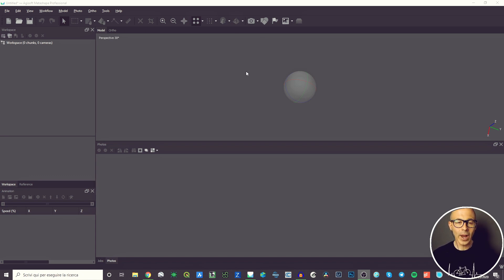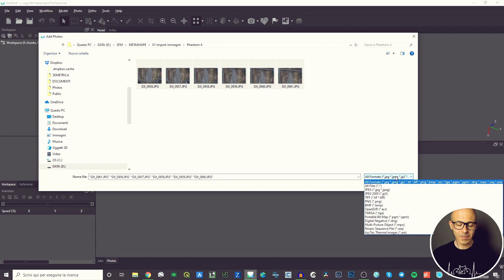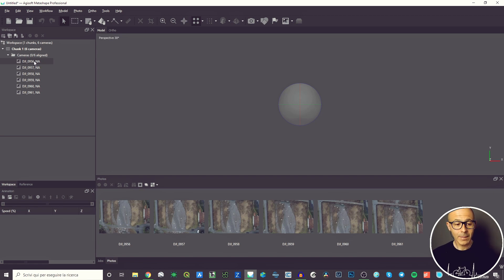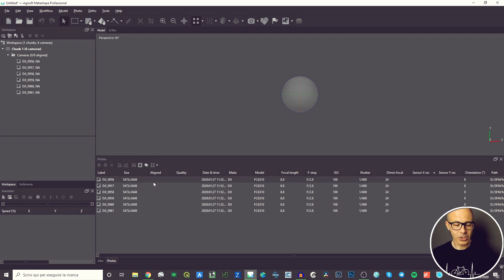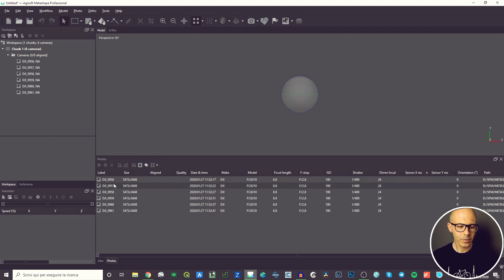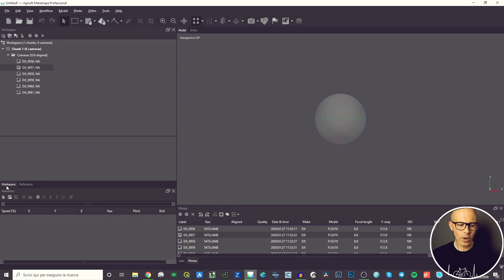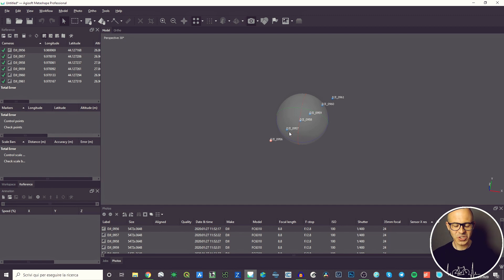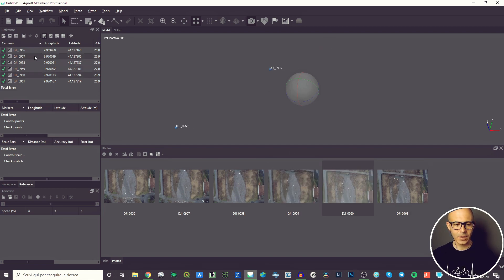Agisoft Metashape - Import pictures in a new project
In this video i'd like to show you how to add pictures to Agisoft Metashape (Pro), with "Add Photos" command.

Or you can find something more about measurements, topography, photogrammetry, 3D Data, UAVs